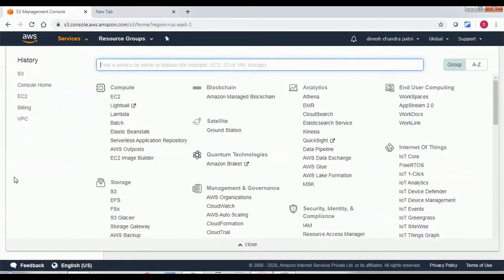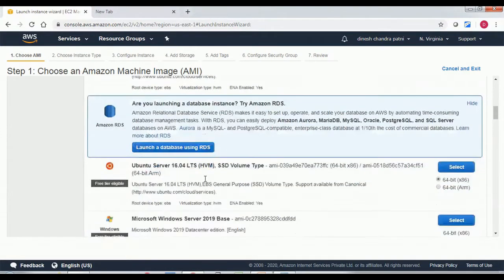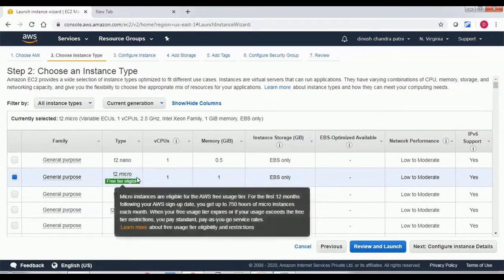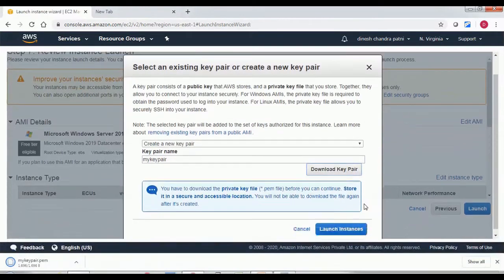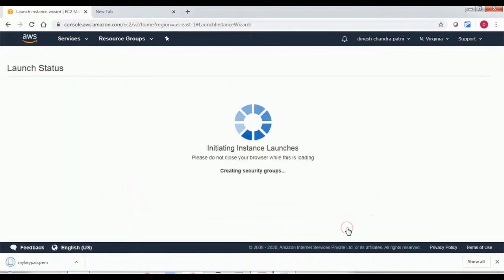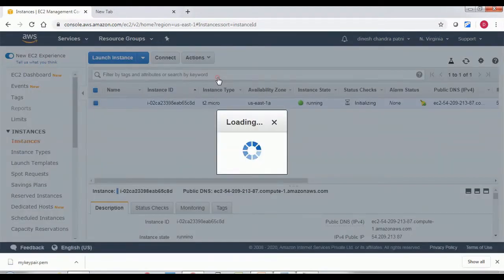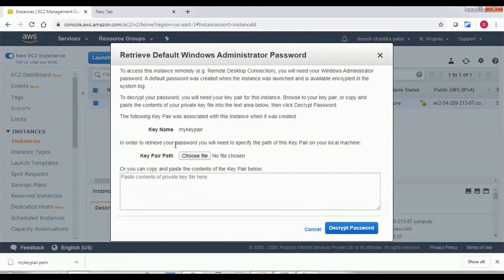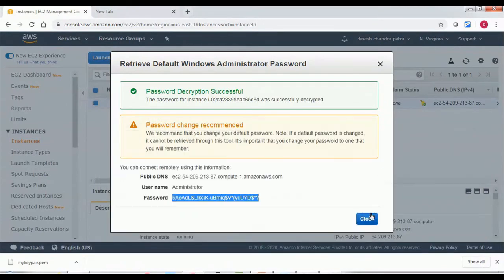How To Create EC2 Instance in AWS | Live Demo on AWS Portal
Live Demo of AWS Portal for creating EC2 Instance is AWS.